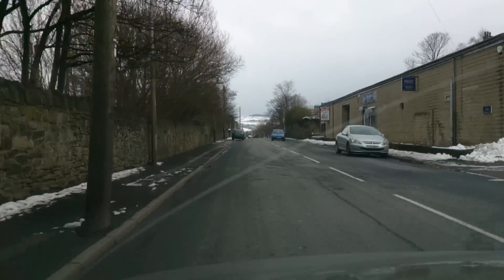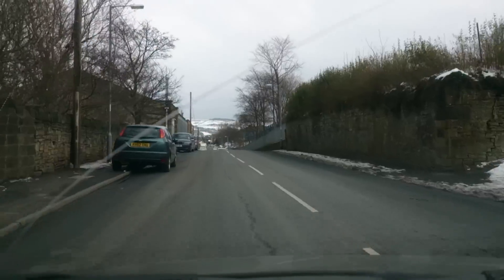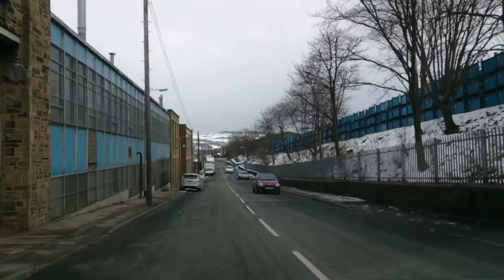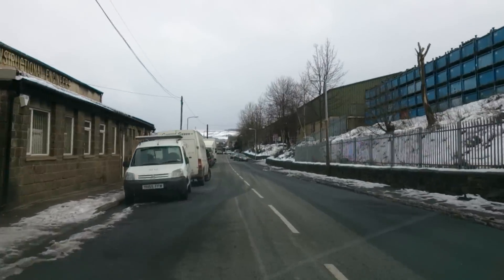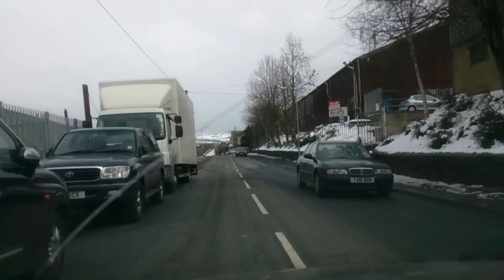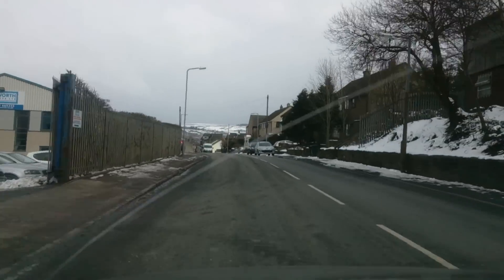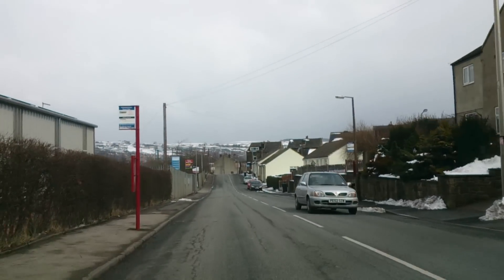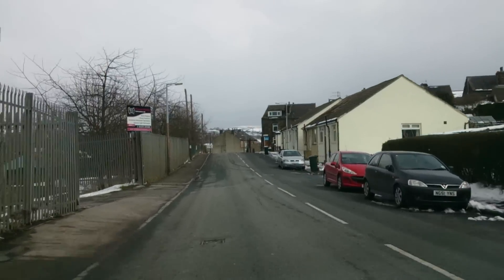Sony Xperia Z Car Ride RAW Video